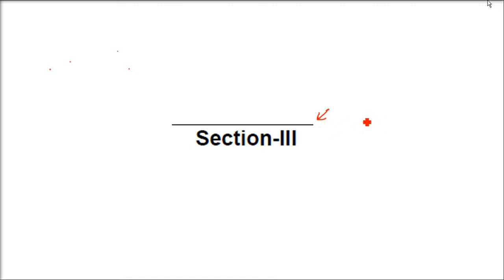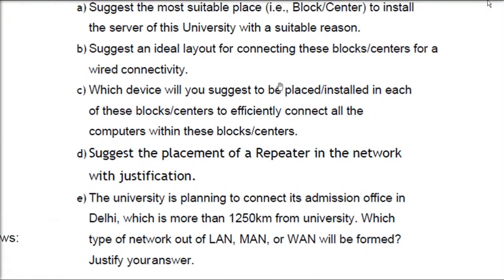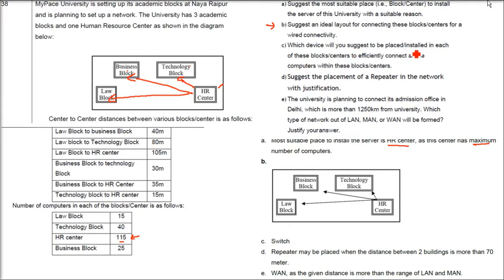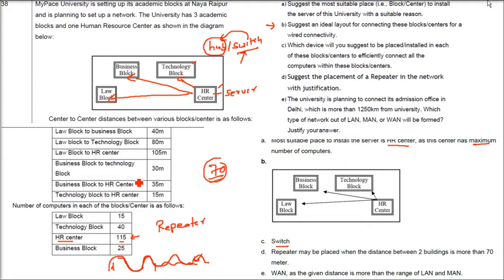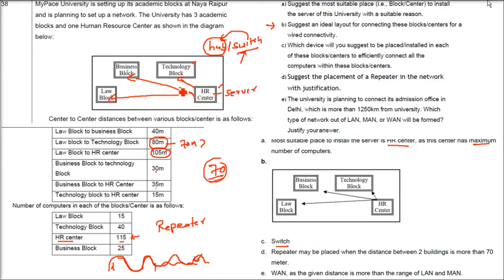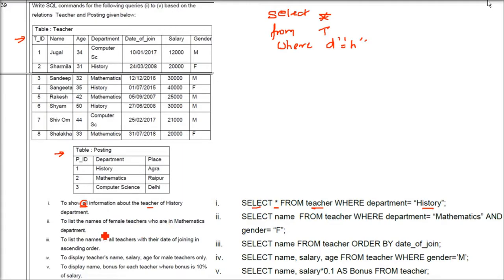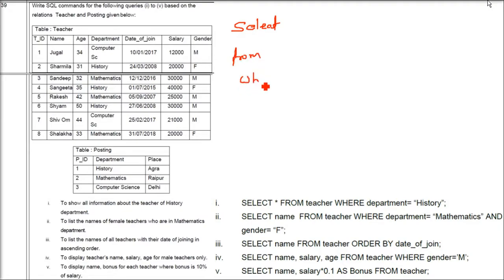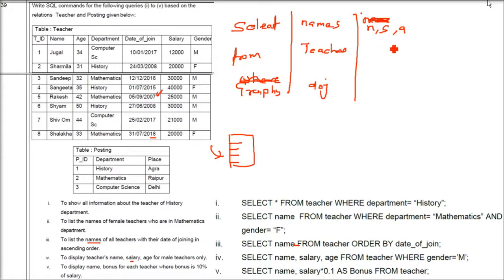CLASS 12 Computer Science CBSE BOARD EXAM SAMPLE PAPER 2021 Solved 5